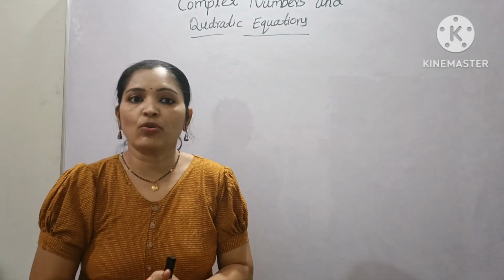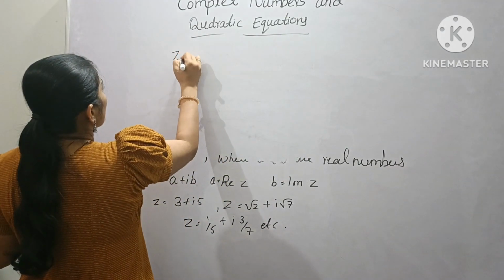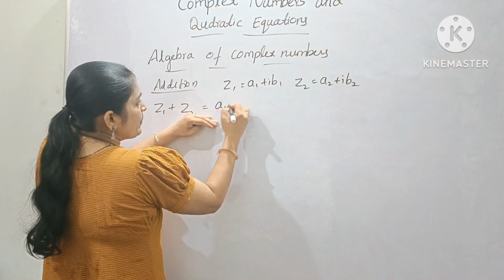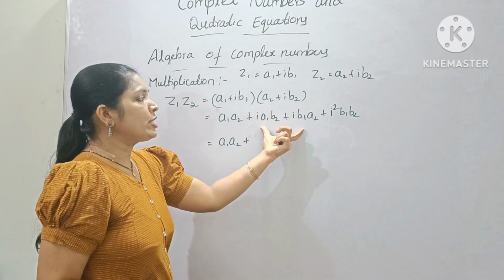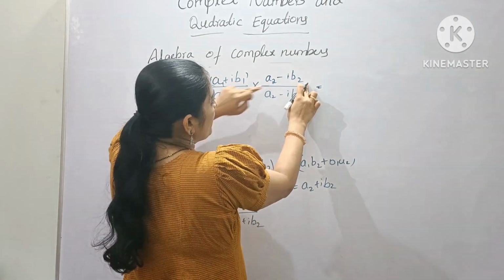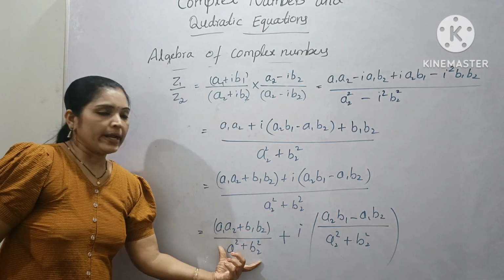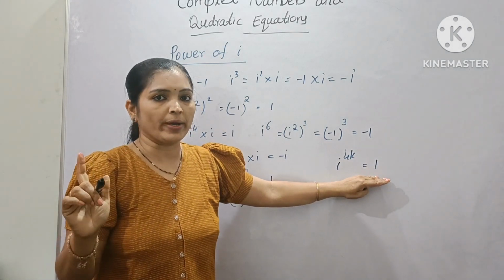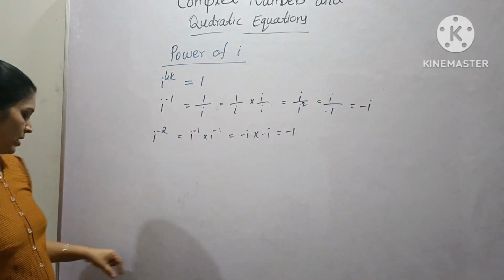Class 11 Mathematics Chapter 4 Complex Numbers and Quadratic Equations Part 1